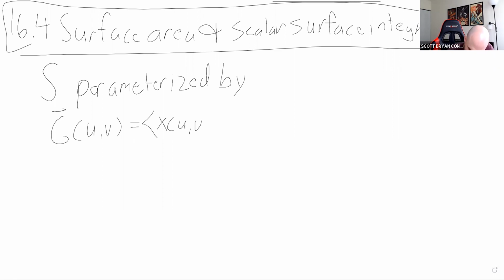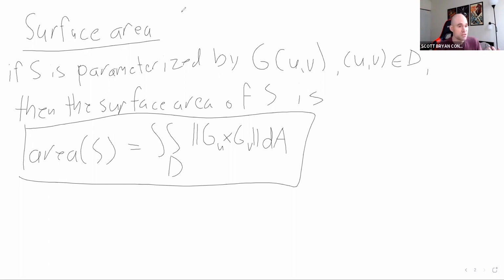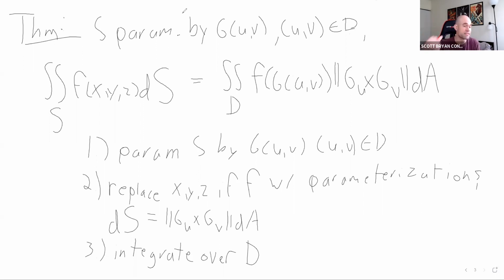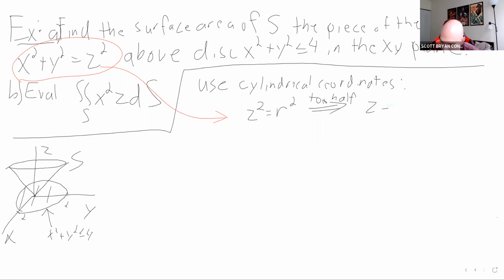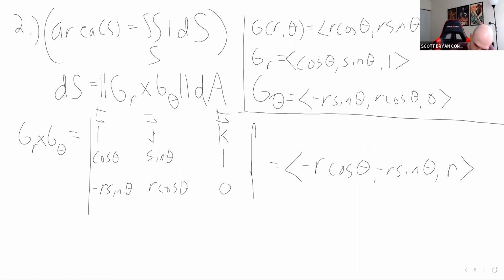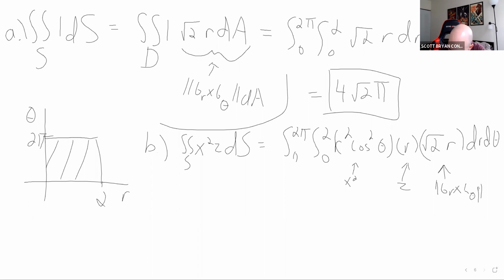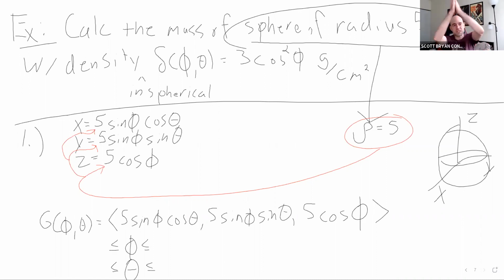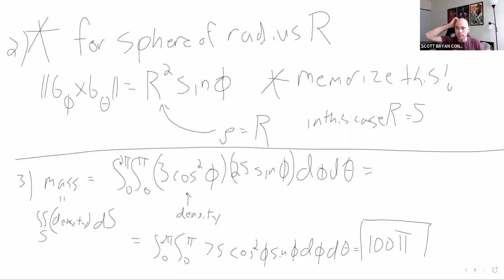[Thursday 4/15/21] 16.4 Scalar surface integrals